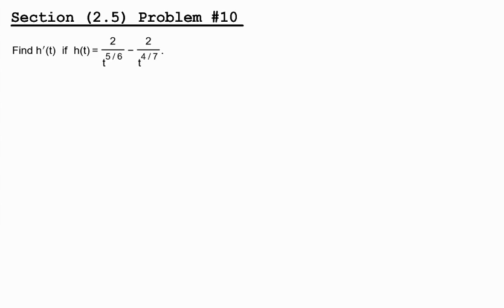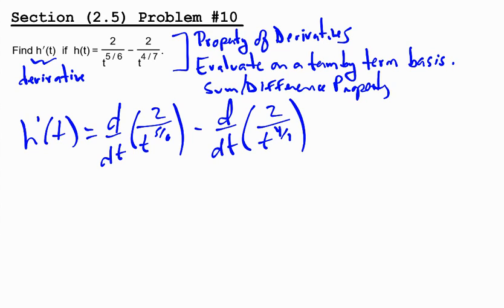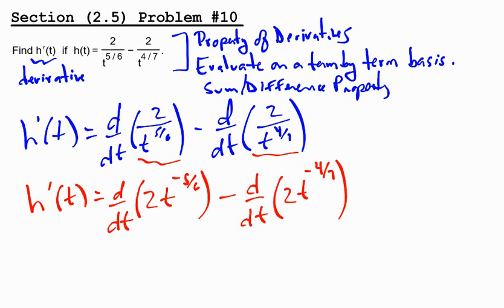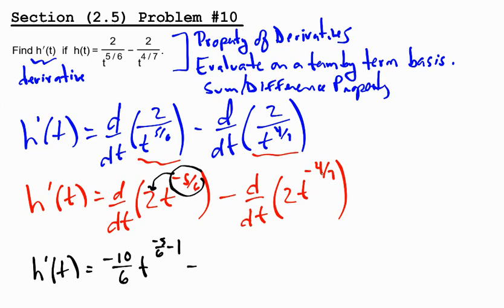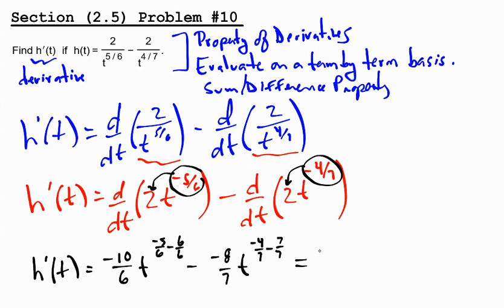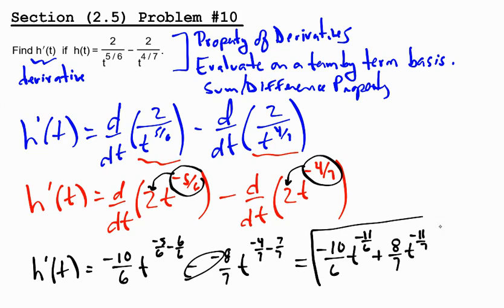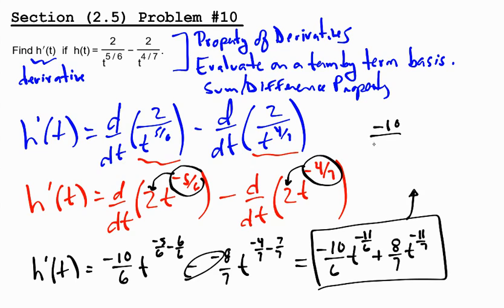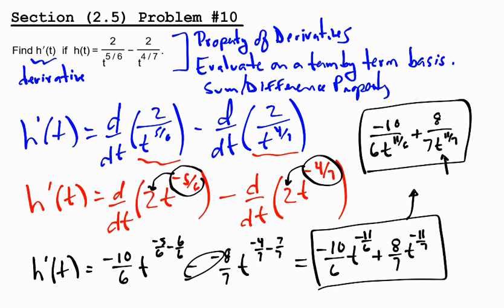HW Section (2-5) Problem #10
Evaluate the derivative of a rational function by rewriting the expression using exponent properties. Apply the power rule to find the derivative, then discuss techniques for rewriting the answer.